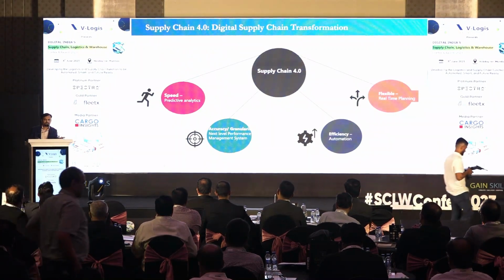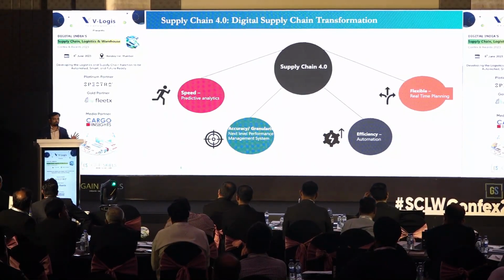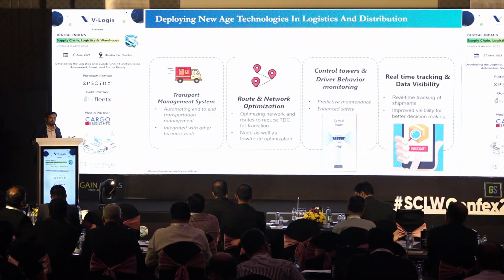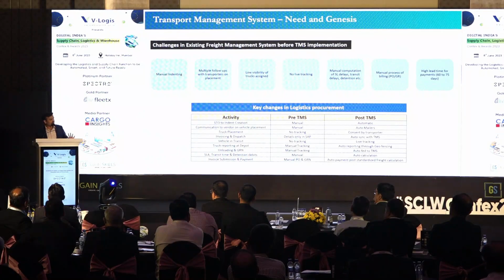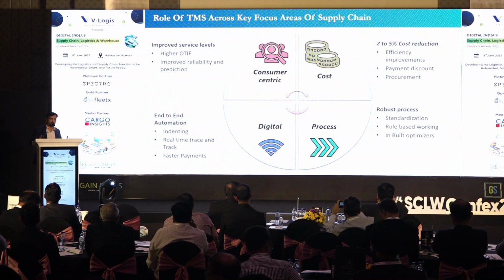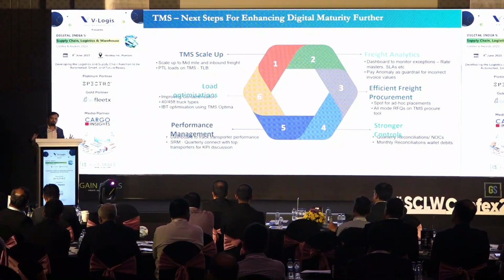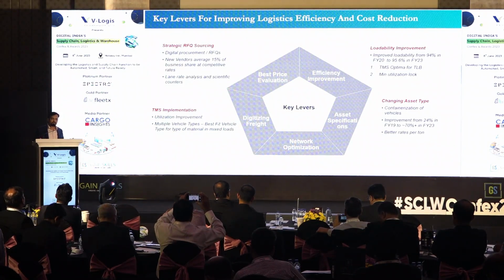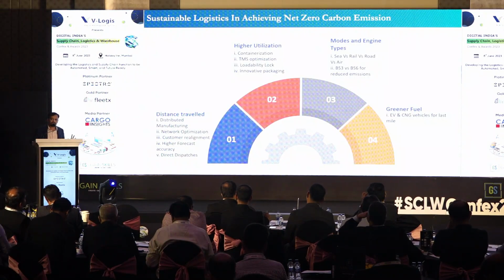SCLWConfex2023, Jivraj Papdiwal, Head - Logistics, Warehousing and Customer Service, Marico Limited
Jivraj Papdiwal, Head - Logistics, Warehousing and Customer Service from Marico Limited at SCLWConfex2023